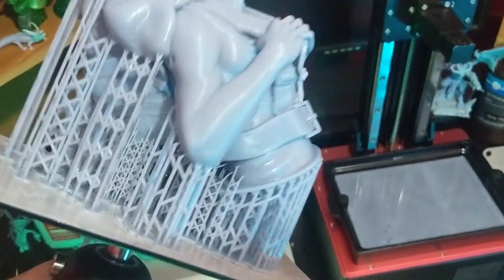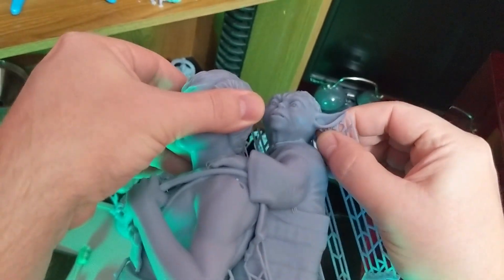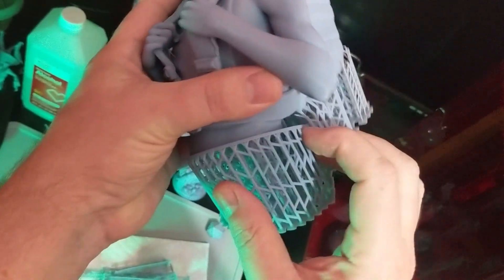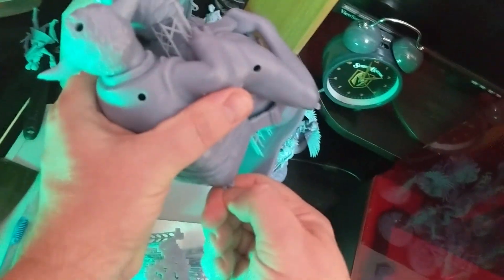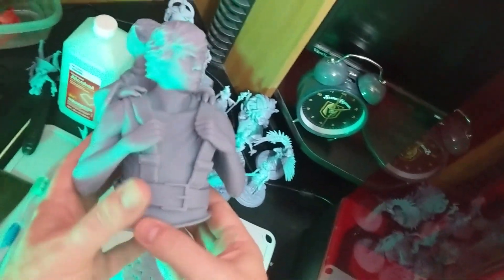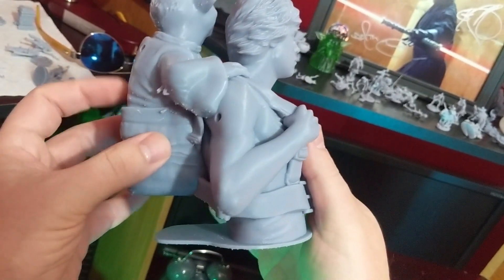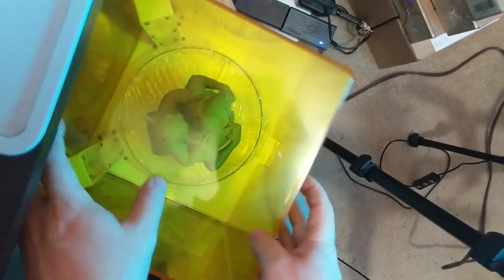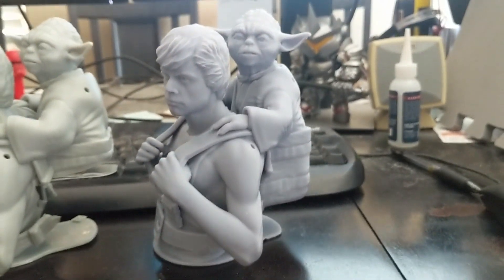How to Add Supports in ChiTuBox - Part VI - Chapter 3 - Removing Supports, Curing, Wrap-Up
This is it.  The final Chapter of my How to Add Supports in ChiTuBox series.

In this video I show how easy it is to remove all of the supports we previously placed from the cleaned and dried model.  And I talk about the importance of curing the inside of the hollow model.
This is the final part of this series.
Thank you for joining me and for watching!

Printed using an Elegoo Saturn Resin 3D Printer.
Printed with Anycubic 3D Printer Resin.

Barely audible music by RelaxingTime from Pixabay.com